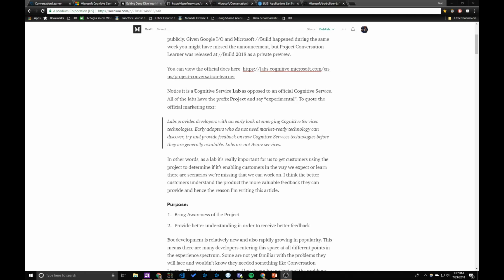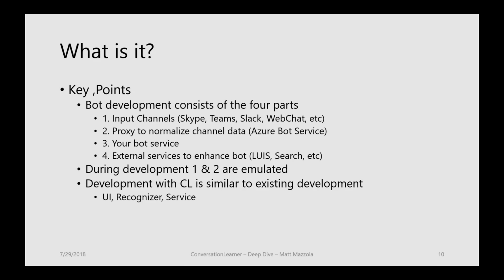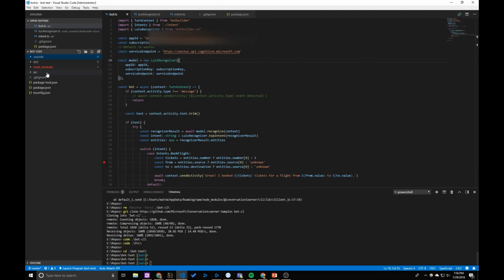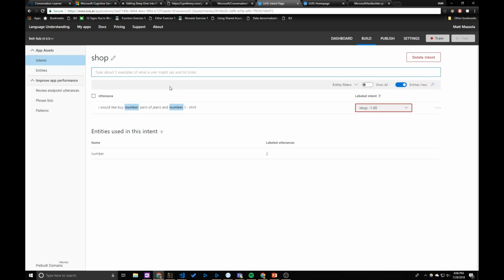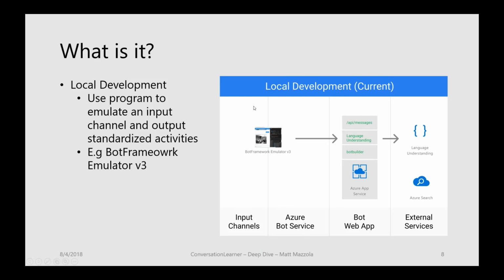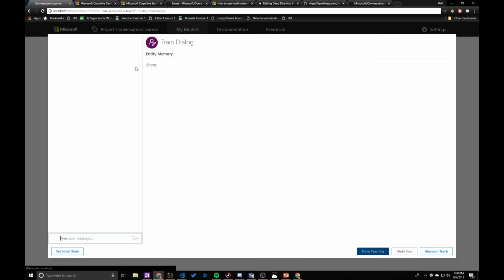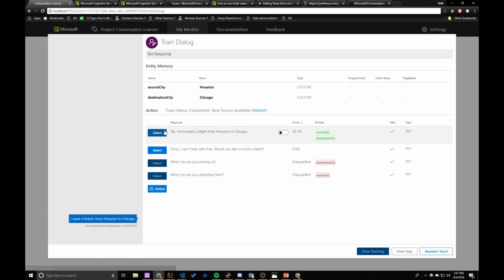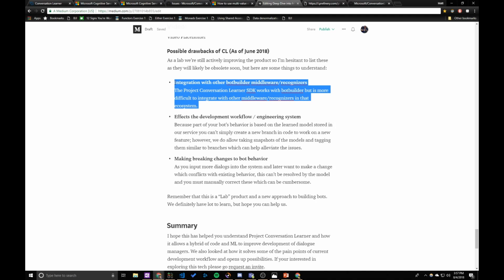Conversation Learner Deep Dive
Includes building a bot using the new Conversation Learner UI and comparing it to existing technologies